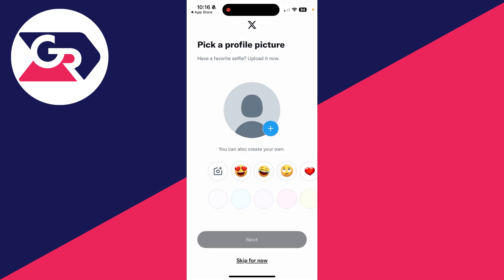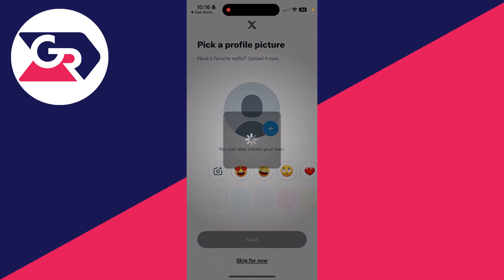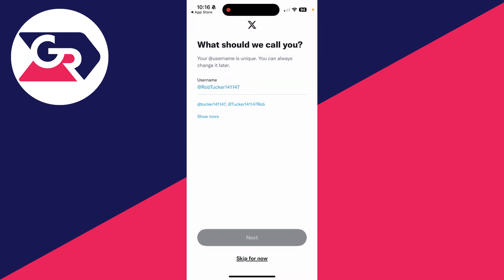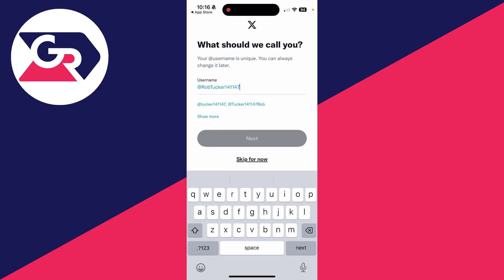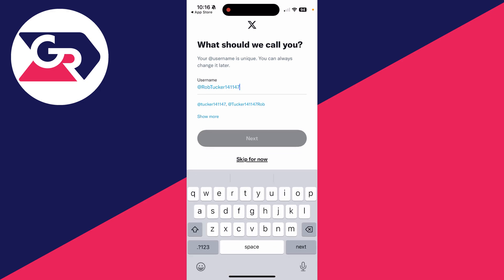How To Create An X Account - Full Guide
Learn how to create an x account in this video.

GuideRealm